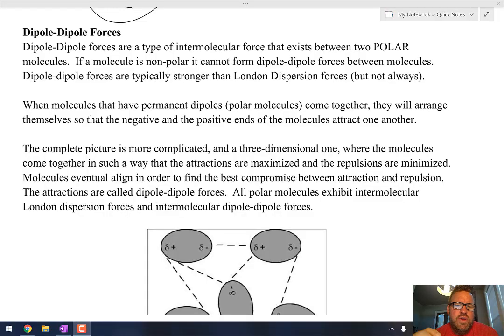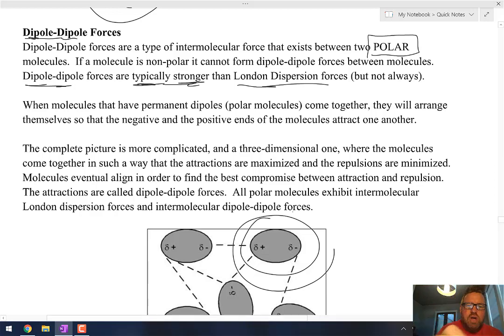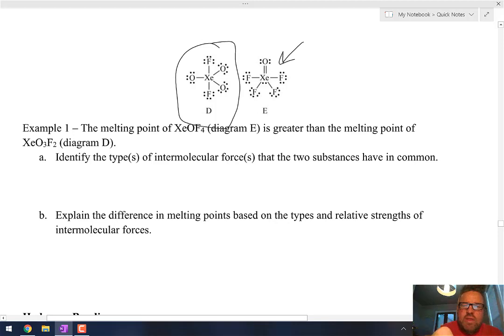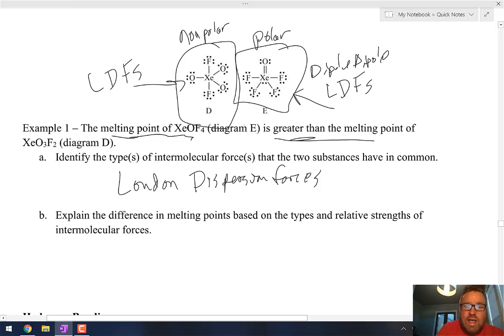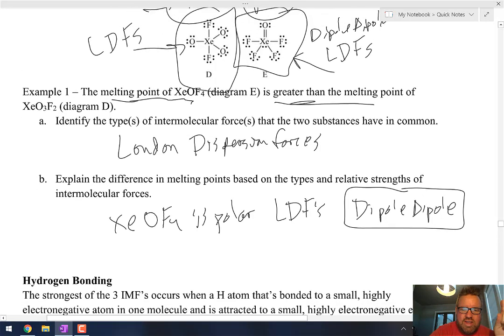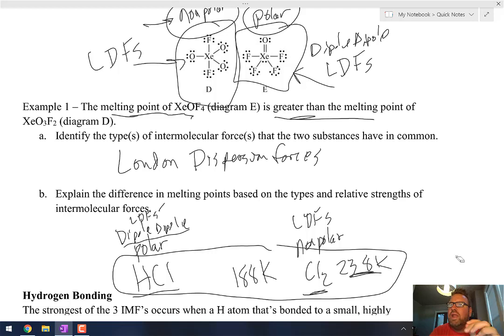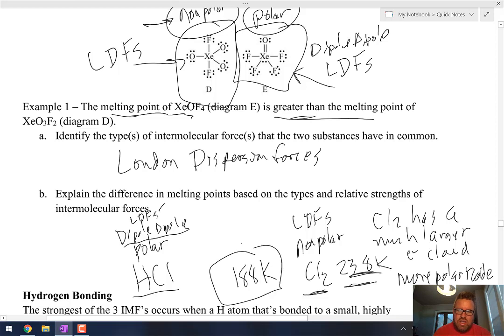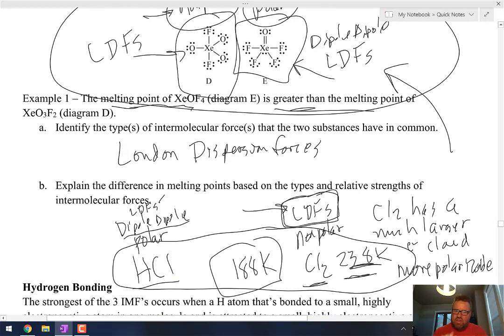Unit 2 Lesson 18 - Dipole Dipole Forces